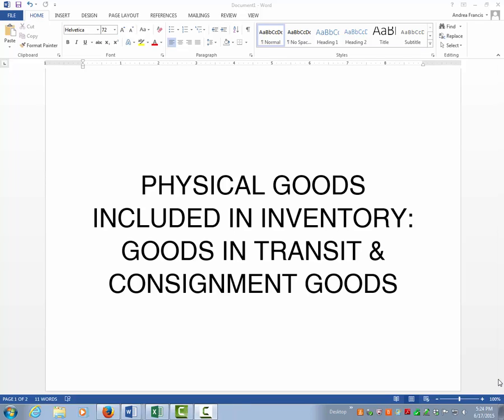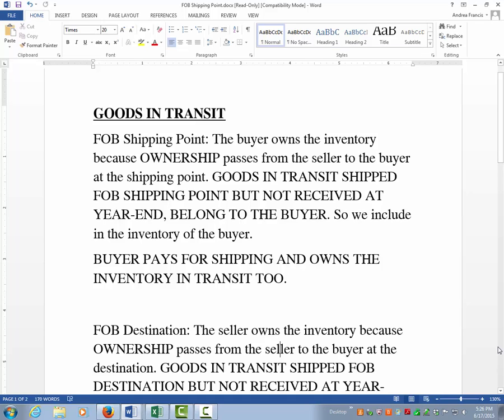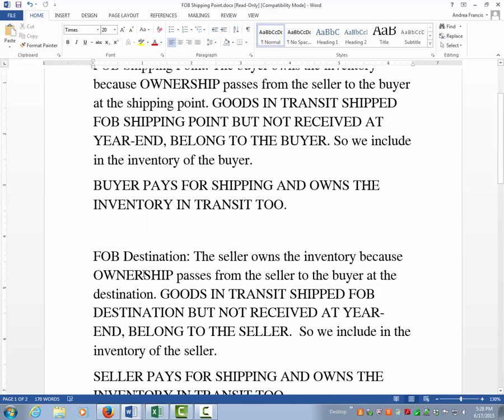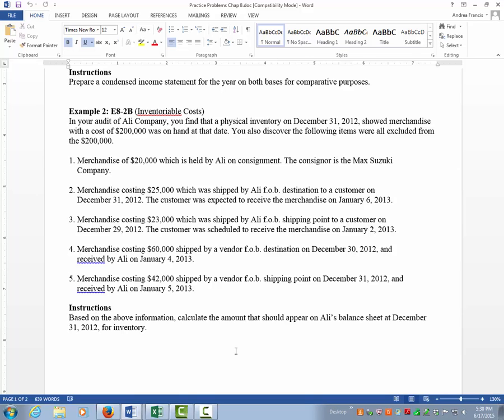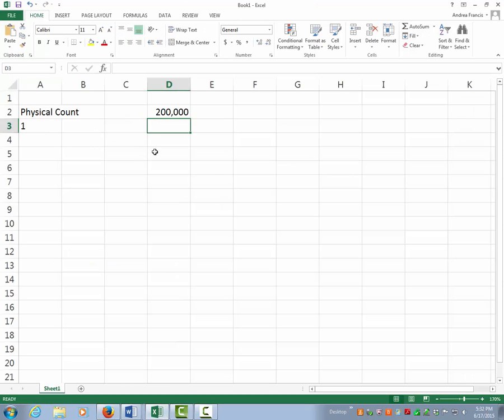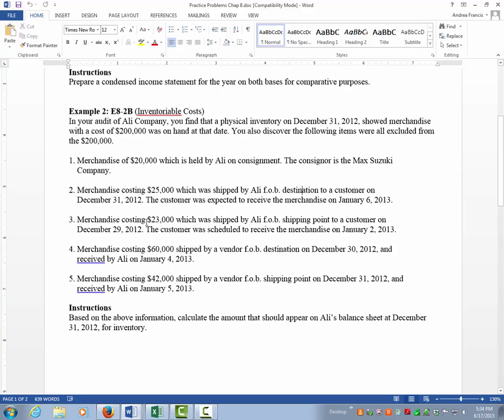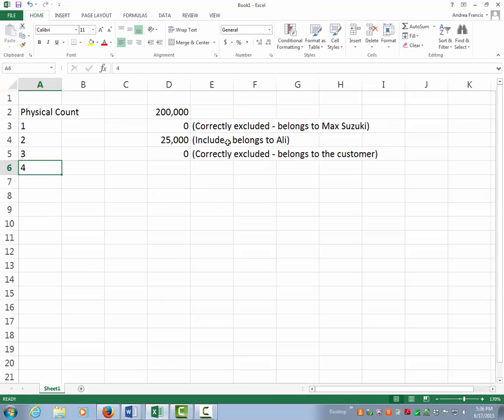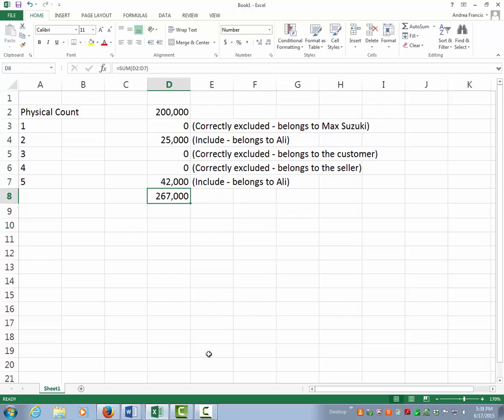BTA 202 Goods in Transit and Consignment Goods